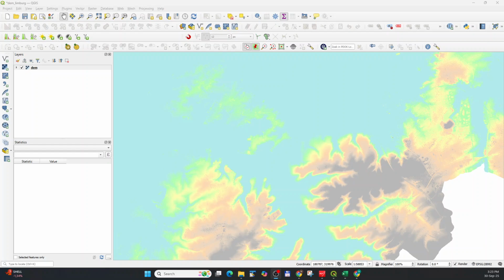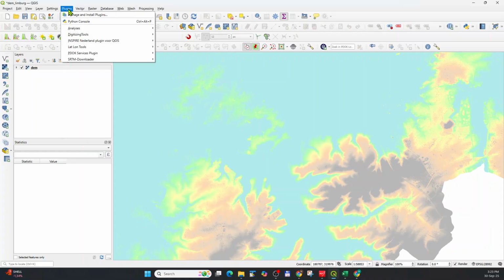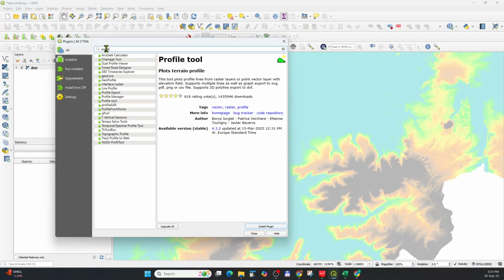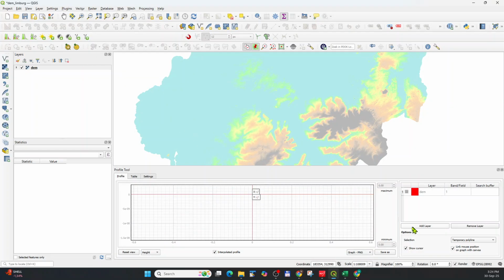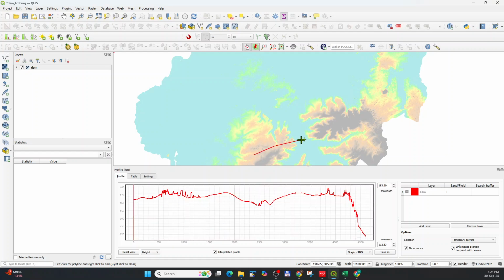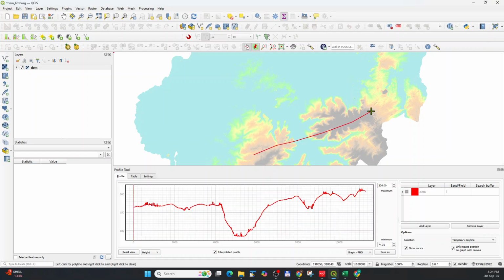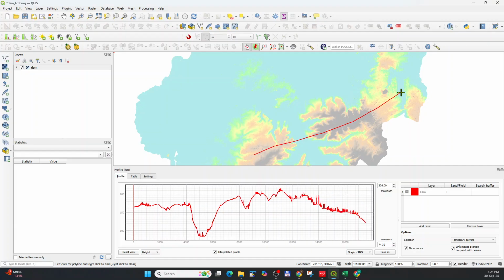QGIS Profile Tool Explained in about 1 Minute | Quick Tutorial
Learn how to use the QGIS Profile Tool in under one minute! 🚀
With this tool you can:

Click on a raster/grid (TIFF) and instantly see a profile

Extract elevation or data values along a line

Export results easily to Excel for further analysis

This is especially useful for hydrology, terrain analysis, and basic GIS workflows.